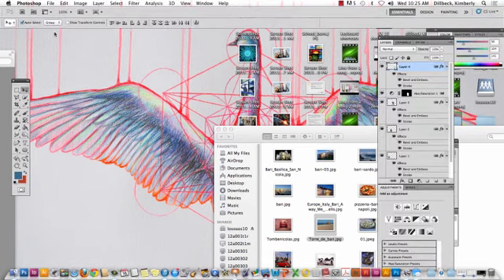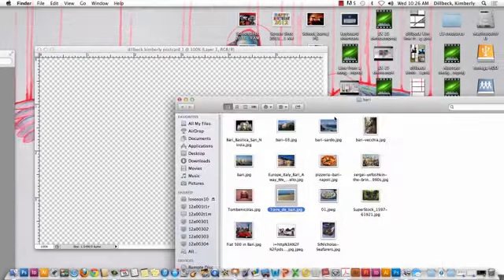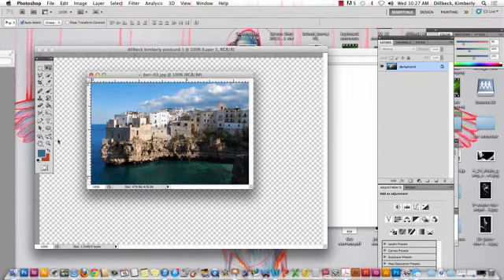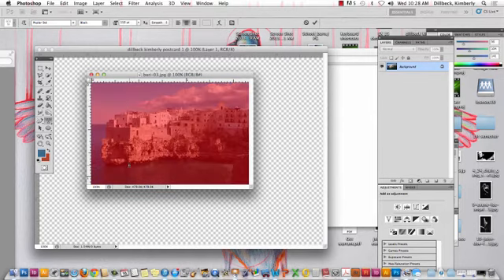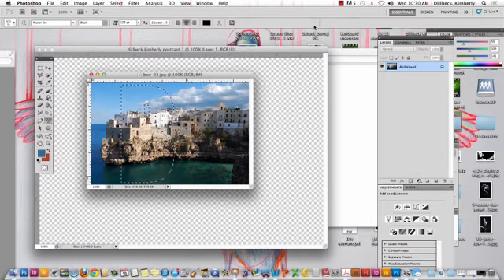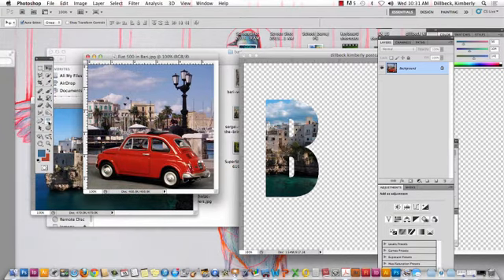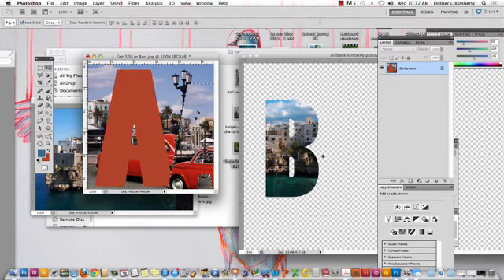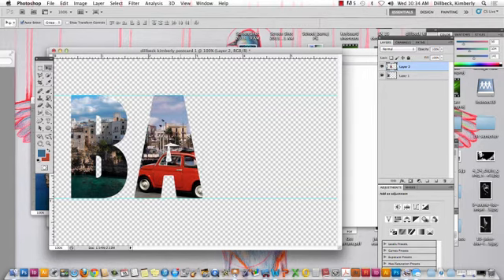Postcard demo 1